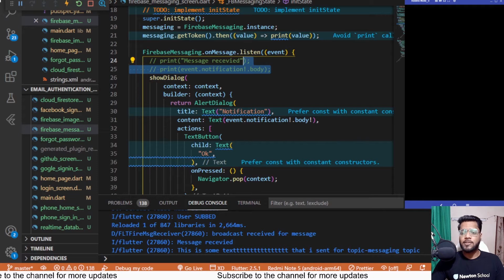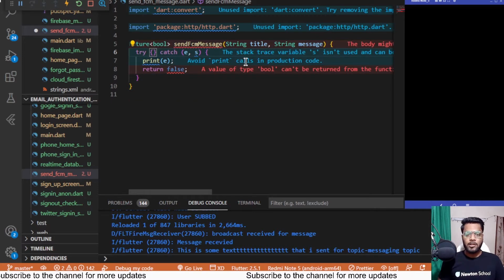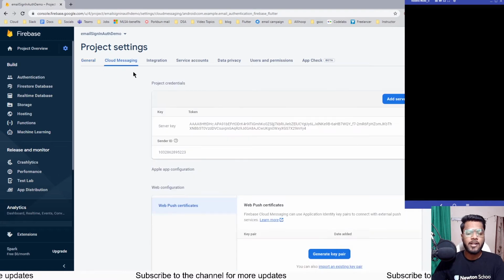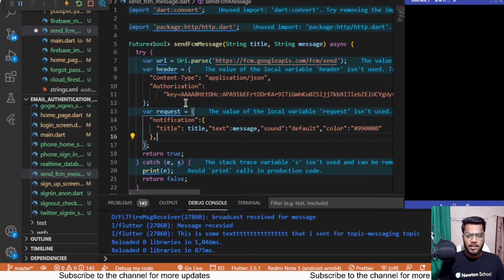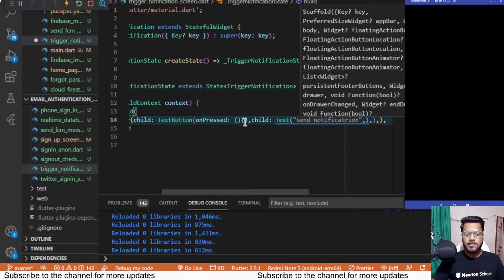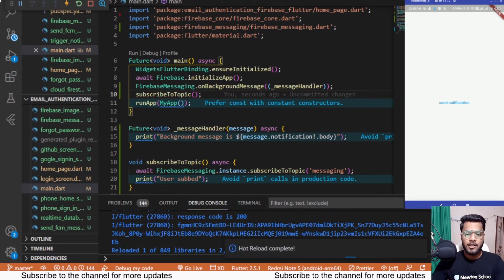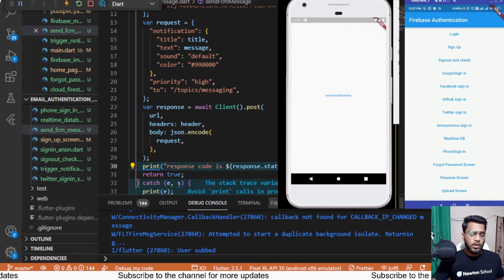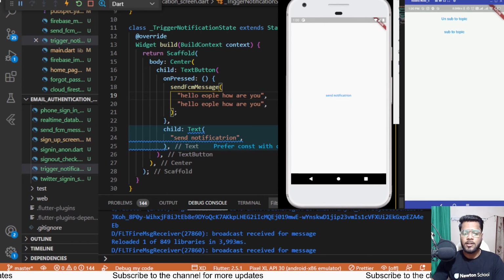Day 65 | Firebase Cloud Messaging from In-App | Free Flutter Course | Newton School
Firebase Cloud Messaging from In-App | Free Flutter Course | Newton School

Hey folks. In this video, we will be continuing with our Flutter Development course. In this video, you will be learning about Firebase Cloud Messaging from In-App. Have a look at the video for more info and the complete implementation:)

In this video I have covered:
Instructor's Introduction: 00:04
About Newton School: 00:22
The topics for the video: 01:18
Implementation: 02:14